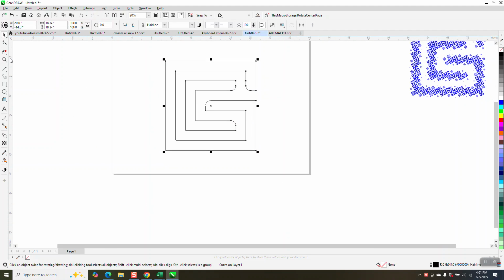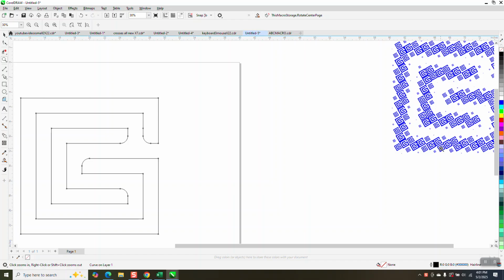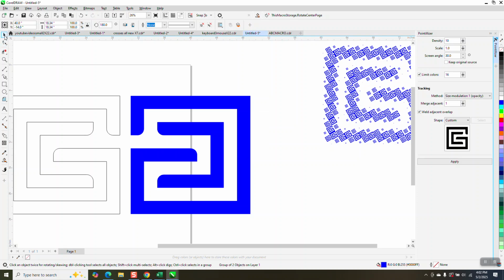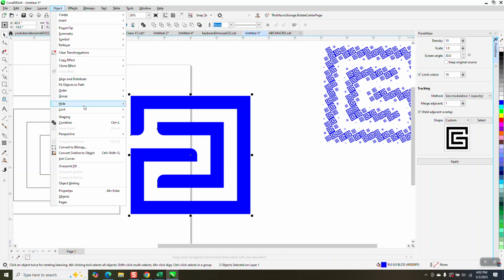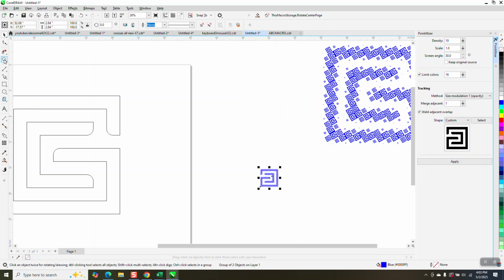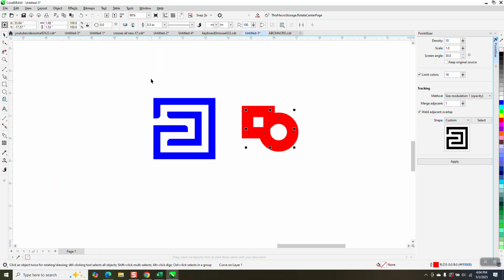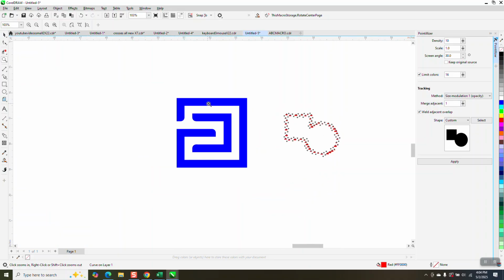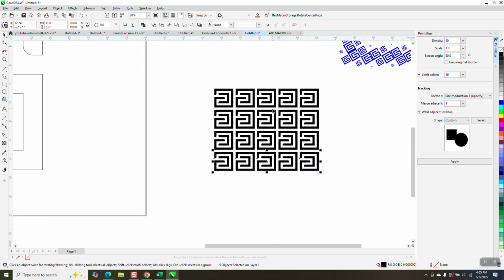Corel Draw Tips & Tricks Pointillizer Tool Problem